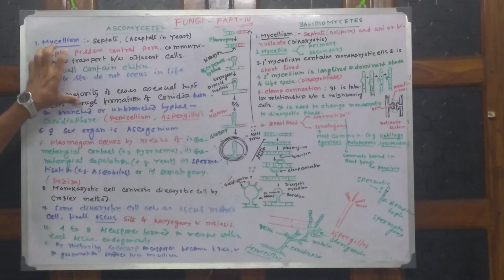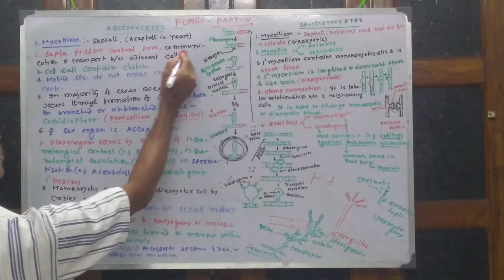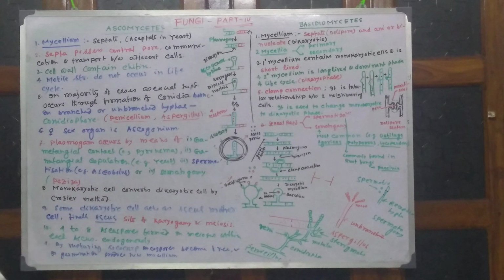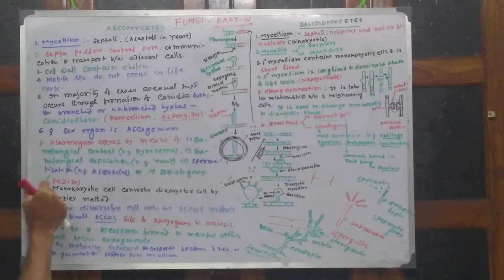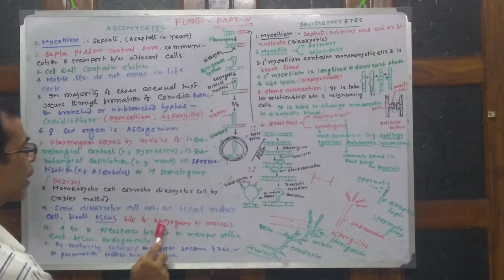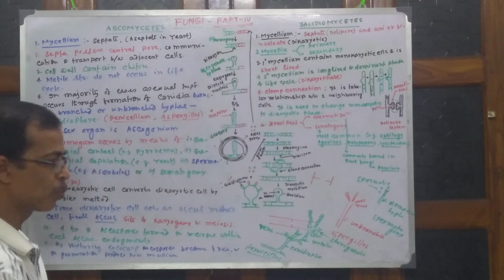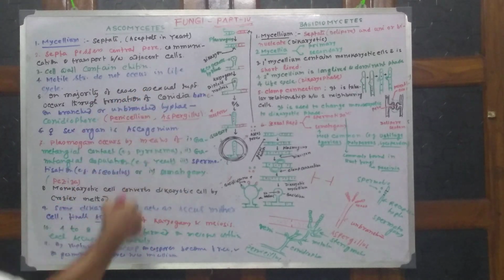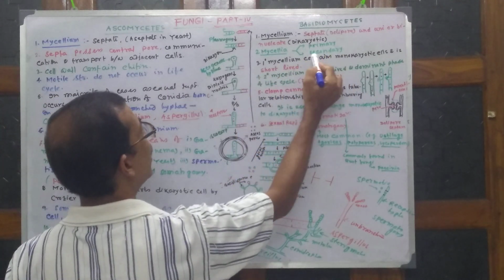Fungi | CONCEPTUAL BIOSTUDY| Part- IV)|Class- 11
Welcome to Conceptual  Biostudy